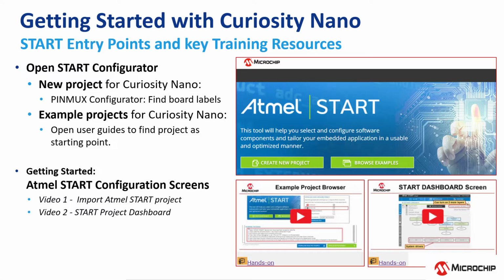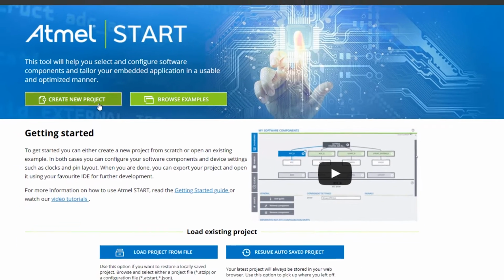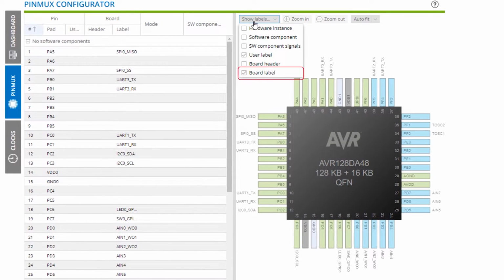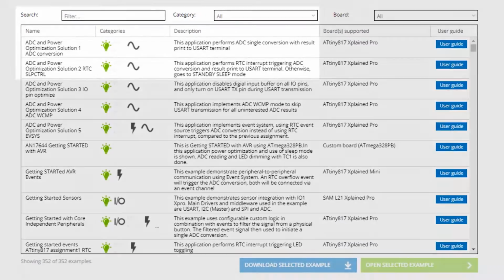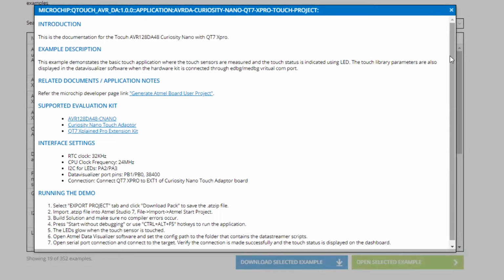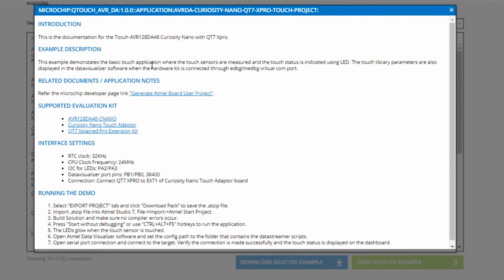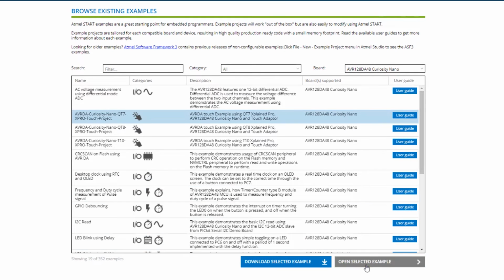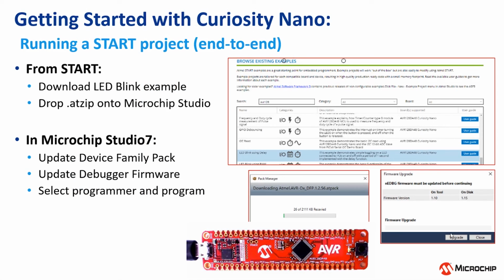START Entry Points and Key Training Resources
In this video:
• Open START
• Create a New board project for Curiosity Nano:
• PINMUX Configurator: Find board labels
• Explore Example projects for Curiosity Nano:
• Open user guides to find project as starting point.